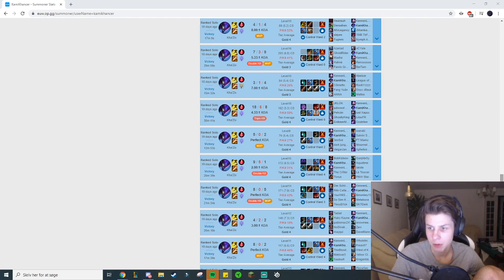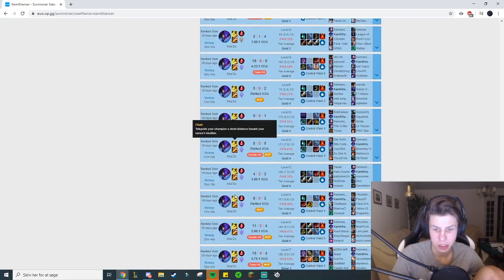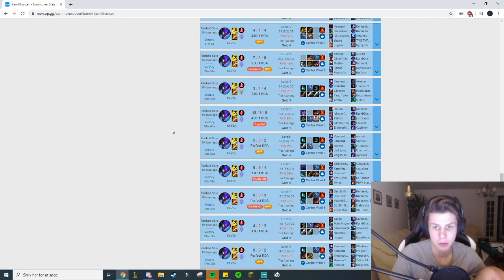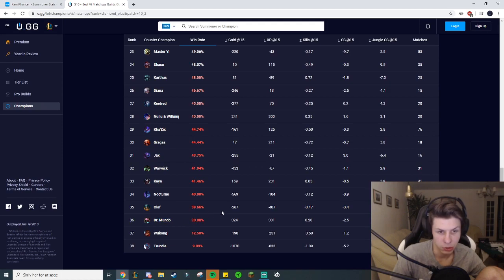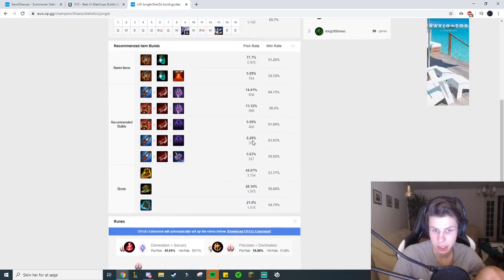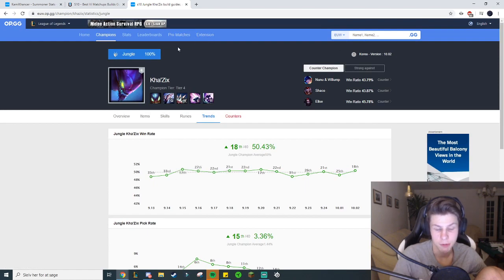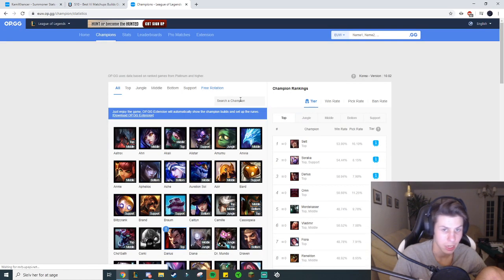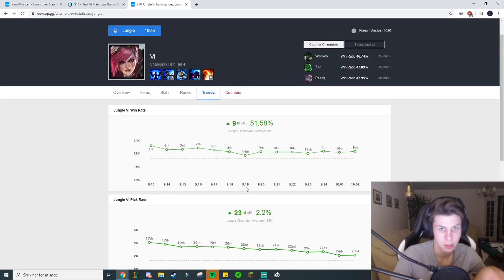How to escape gold elo in League of Legends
This video is me explaining how to escape gold elo in league of legends

I have been playing from iron 4 to gold 1 with 100 wins and only 3 loses and I saw some mistakes in gold elo that I would like to point out for you guys

The mistakes that stood out the most to me:
Gold elo

Doesn´t understand match up
Doesn´t respect oponents from behind
Pay attention to game pace slow medium or fast paced game
Not being proactive enough only reactive

I hope you guys learned something new and realized some of these mistakes and fix them so you can climb some more in soloQ